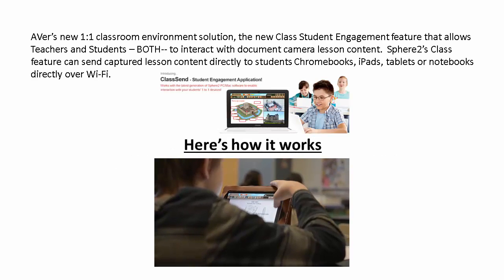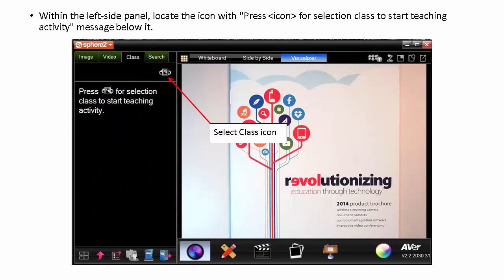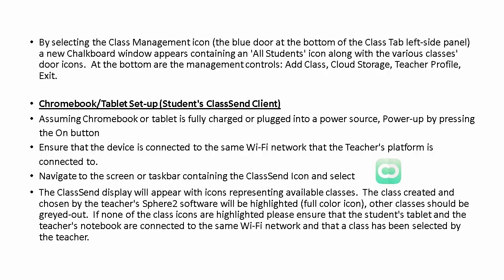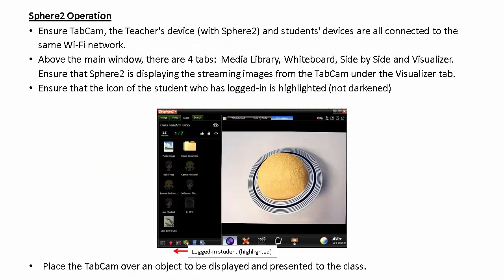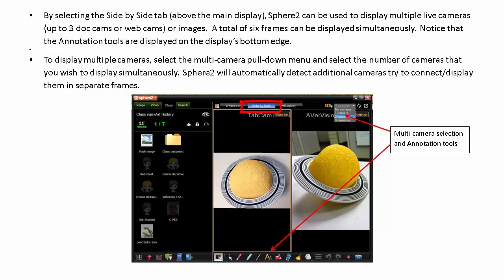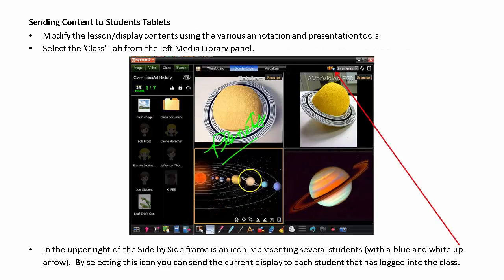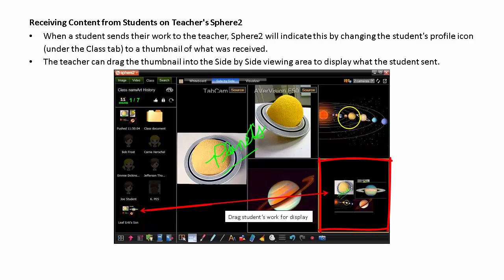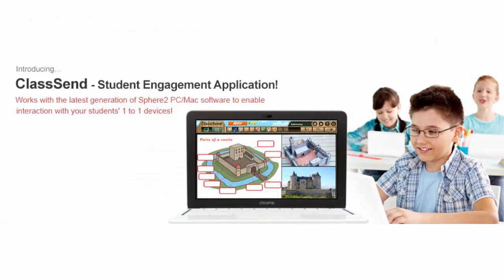Sphere2 and ClassSend: Teacher-Student Engagement Software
AVer is Revolutionizing Education through Technology™ with its ClassSend Student Engagement App. ClassSend lets students interact and engage with their teacher’s document camera-based lessons. Working in conjunction with AVer Sphere2 presentation creation and document camera control software, ClassSend provides immersive, 1 to 1 classroom engagements by allowing students to use their Chromebooks, notebooks or tablets to interact directly with lesson content.